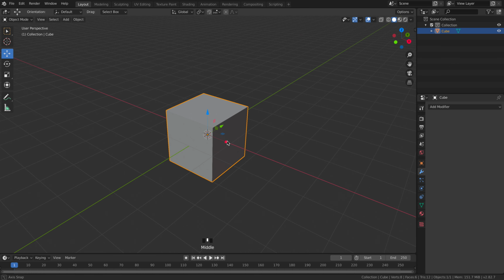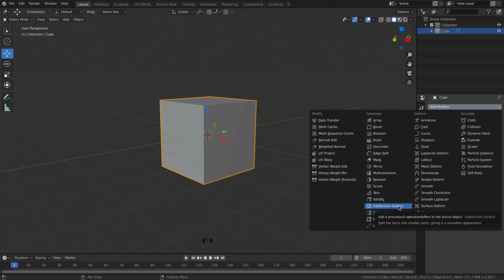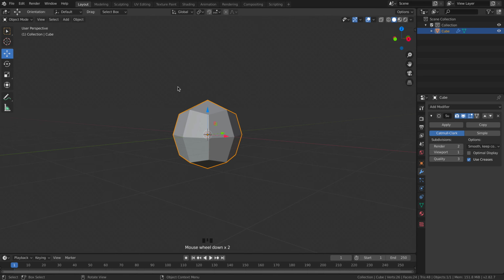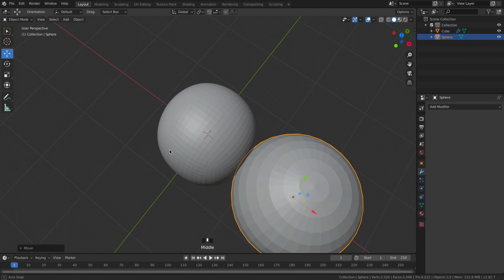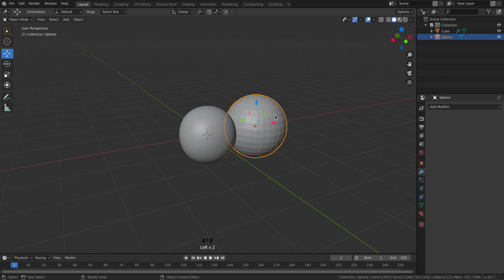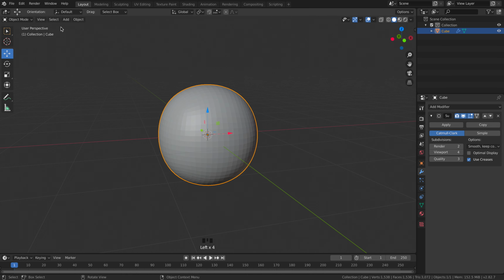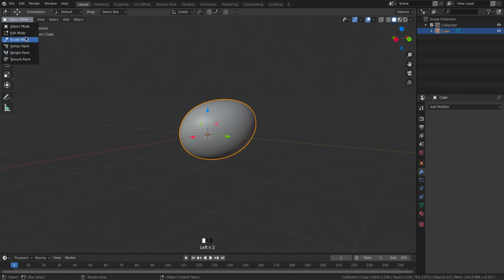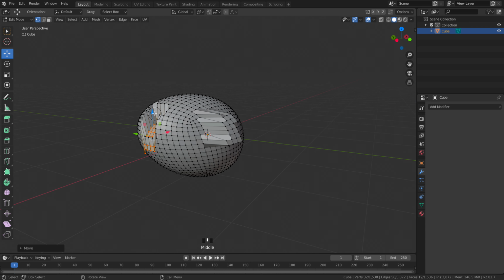Making Subdivided Spheres in Blender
How do we make spheres in Blender?